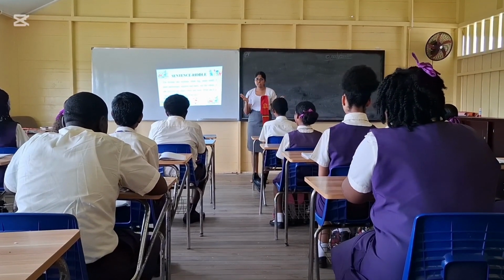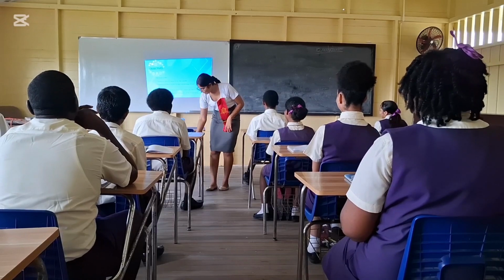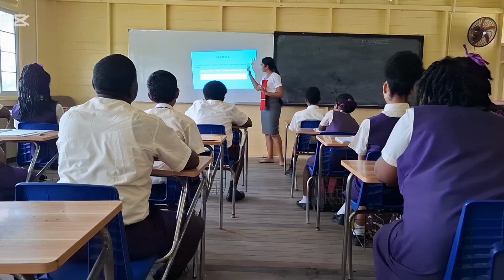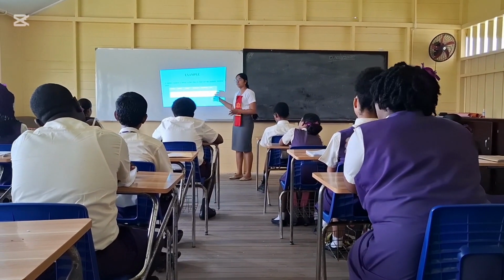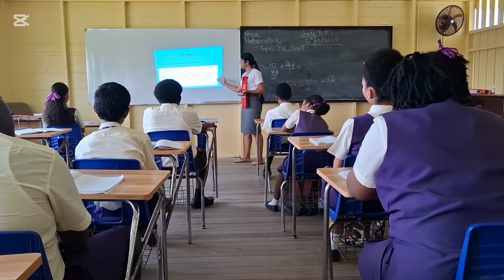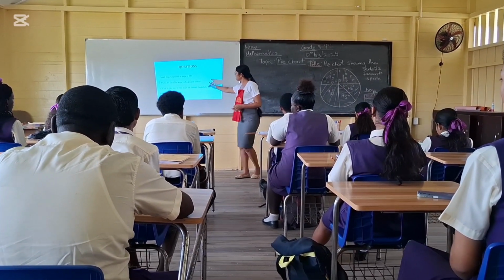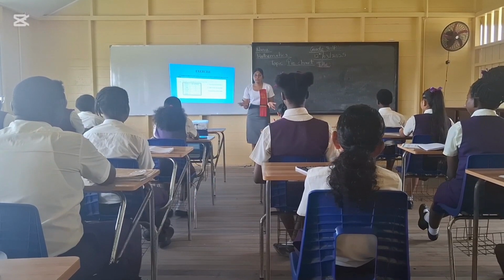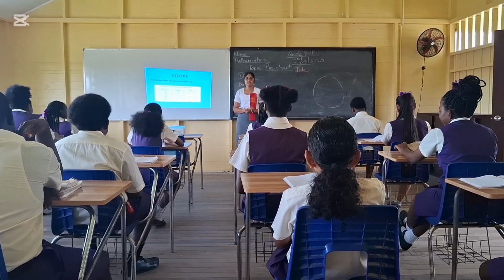FINAL TEACHING PRACTICE VIDEO - Devika Seodatt